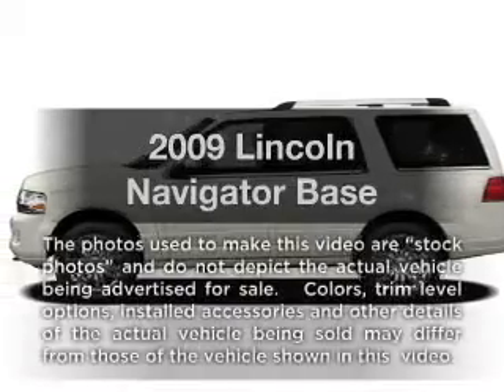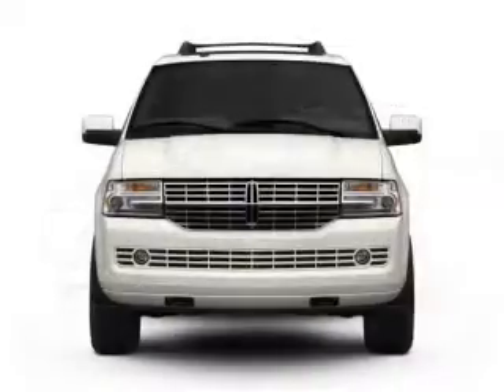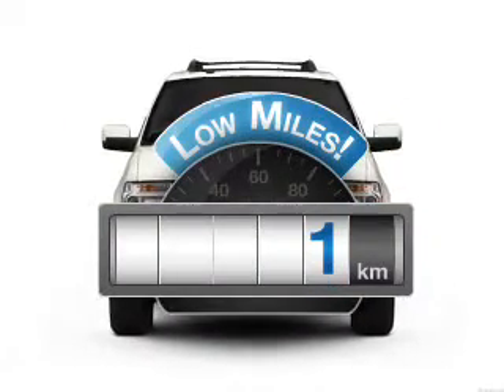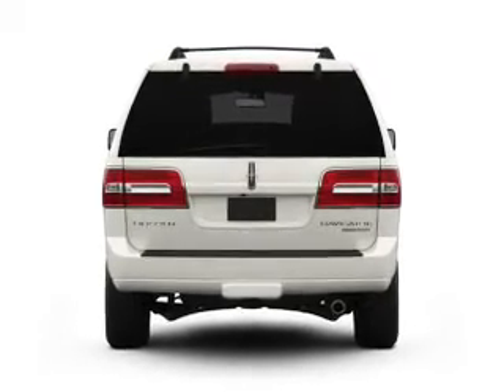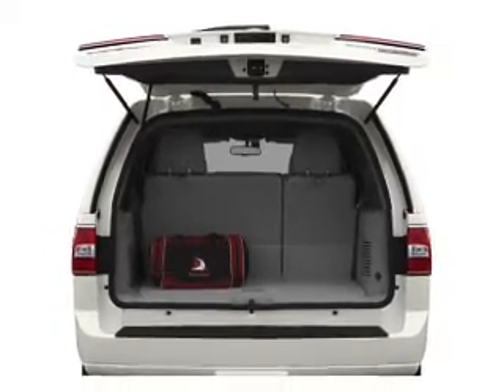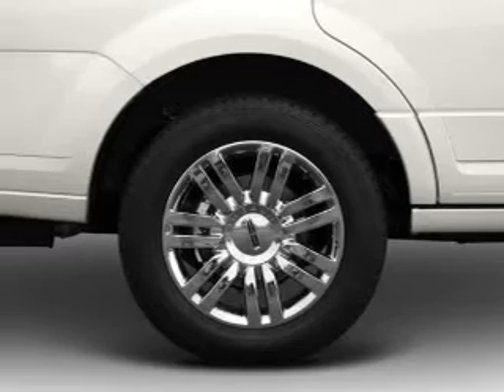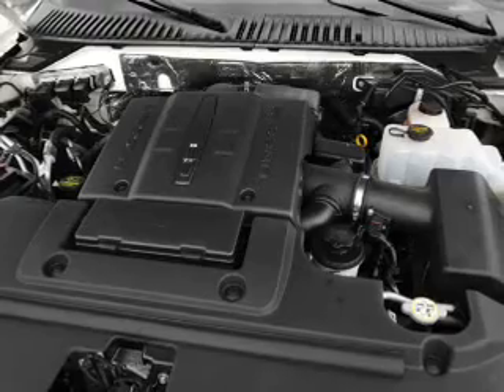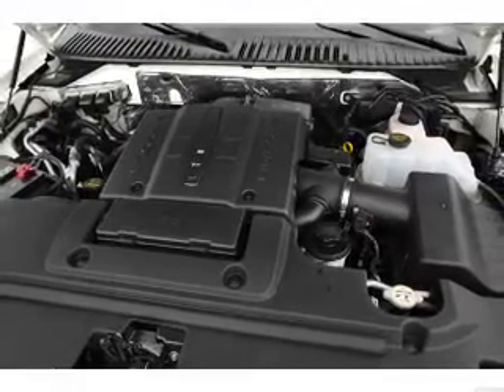2009 Lincoln Navigator - White Plains NY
Year: 2009
Make: Lincoln
Model: Navigator
Trim: Base
Engine: 5.4 liter 8 cylinder 24 valve
Transmission: 6-Speed Automatic
Color: Black
Mileage: 1
Address:
25 West Post Road